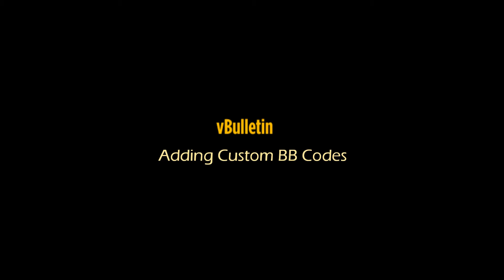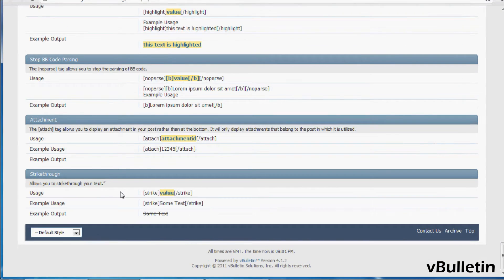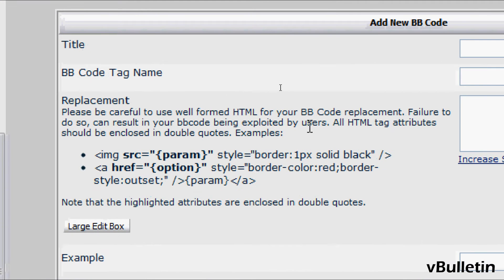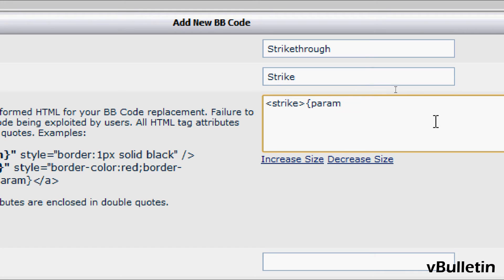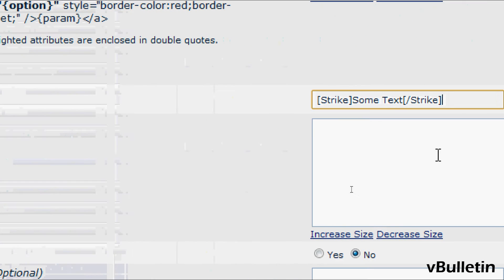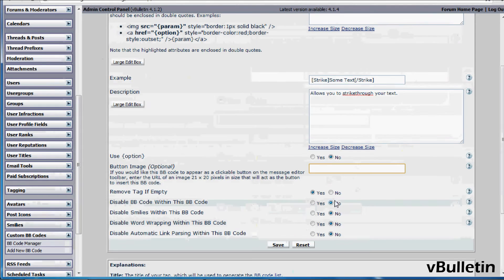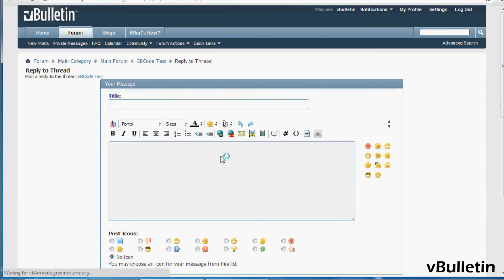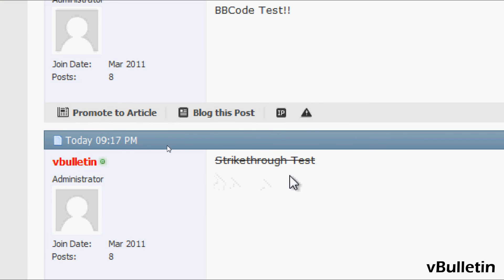vBulletin Adding Custom BB Codes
Short video tutorial on how to custom bb codes to your vBulletin board.